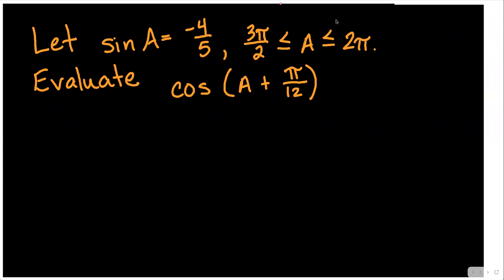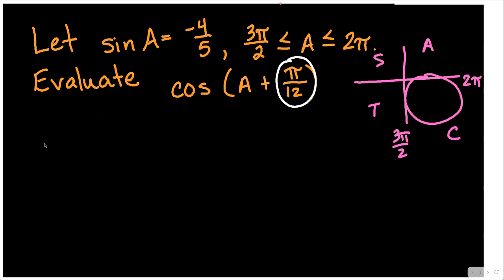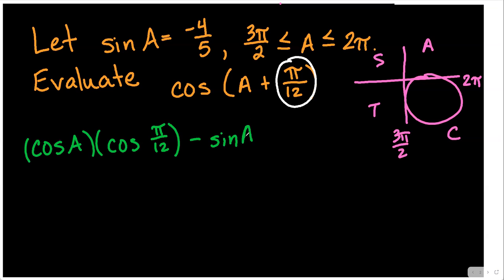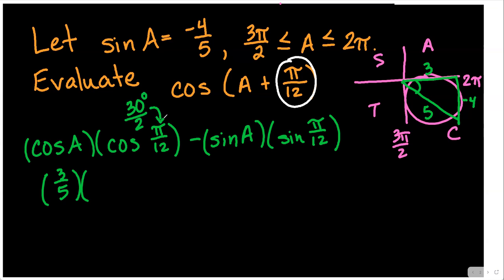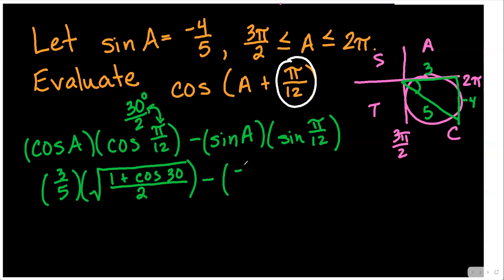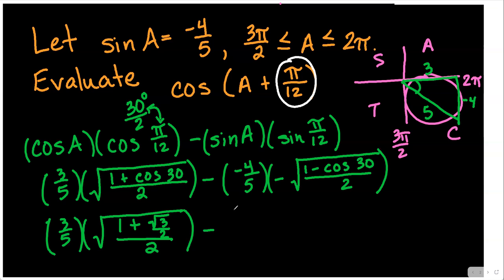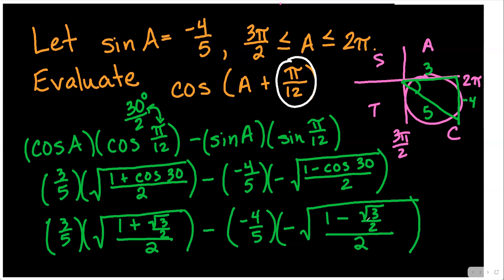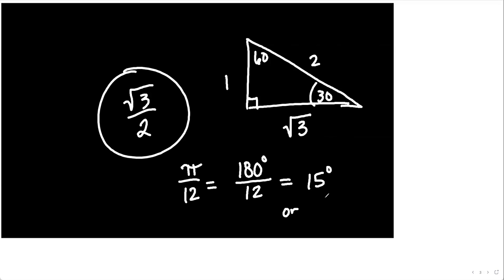Angle sum with half angle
In this video we will be solving a PreCalculus (Trigonometry) problem where we are given a sine value and must use a half-angle formula and an angle sum formula in order to evaluate for cosine.